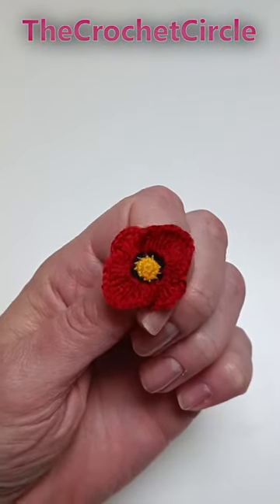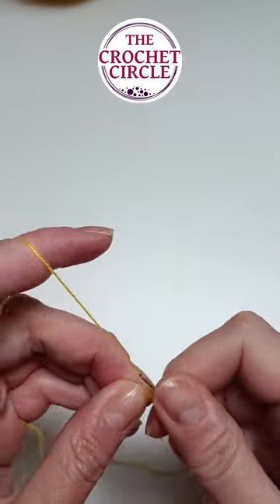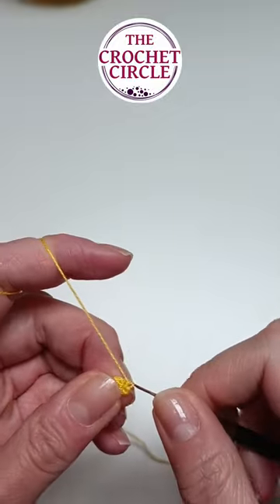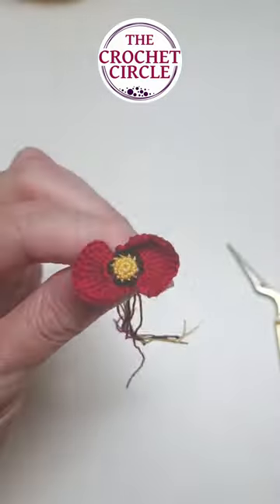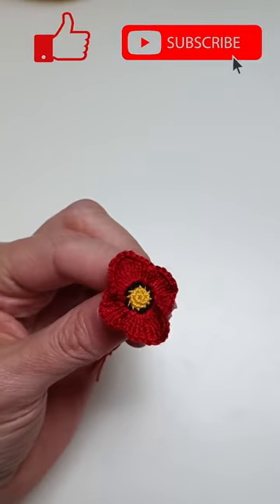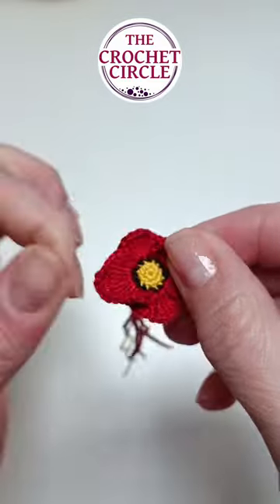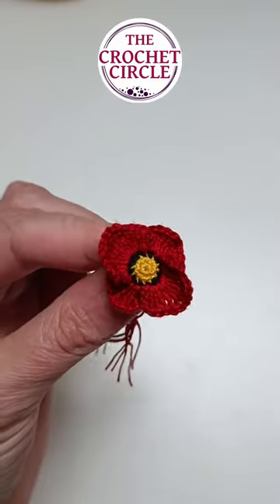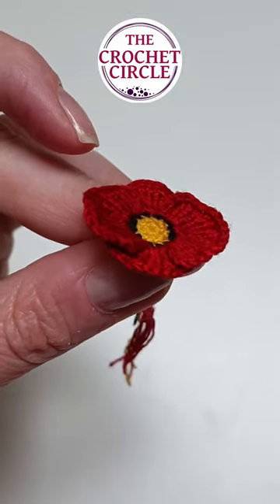Crochet poppy flower in few steps only! How I adjusted my own pattern to make a poppy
Did I already show you this little crochet poppy bloom?

If I did... you can watch it again becuase I am so proud of it.

If you have any questions, suggestions or any other kind of a remark... share it with me in the comment box below.
❤️ If you liked the video let me know with a thumbs up.

Happy crafting,
Alex